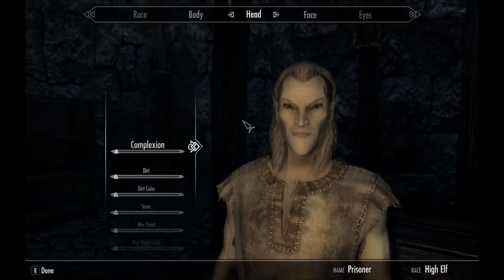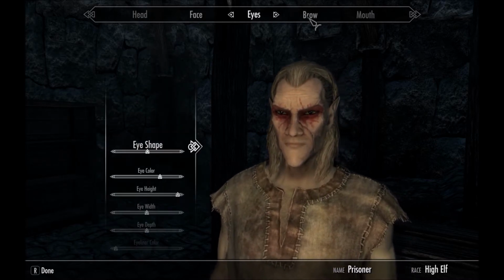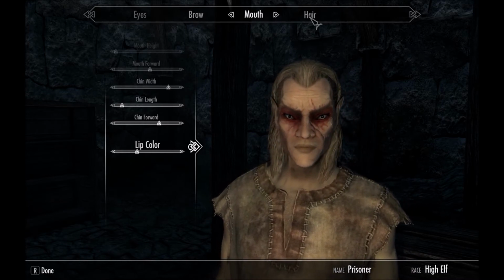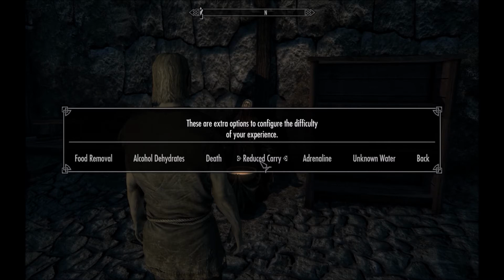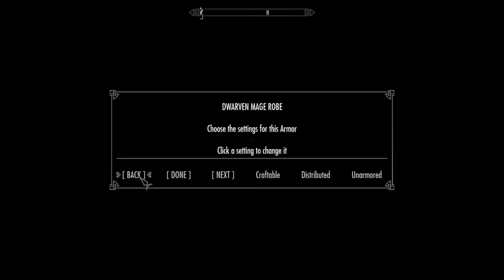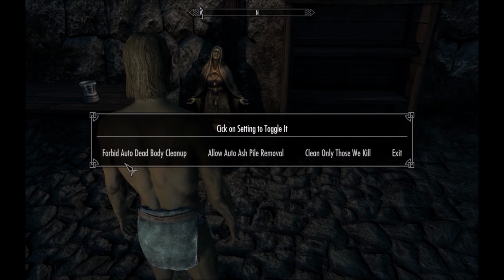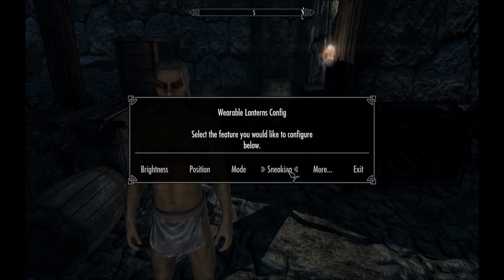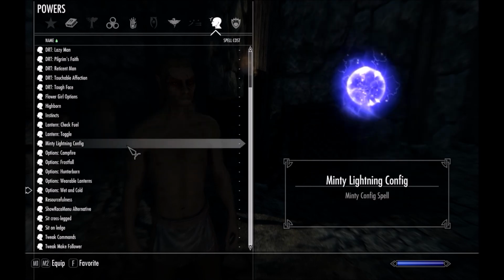Skyrim SE: Lets Play - Creating Gannar Kalaman The Thalmor Traitor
This is my very first lets play for Skyrim Special Edition. I wanted to share and experience with you playing Skyrim SE which is by far my favorite game.

We'll be playing with a character I'm creating called, "Gannar Kalaman." He's known as the Thalmor traitor. A solider of the empire and who fought against the Thalmor during their attack on the imperial city.

Join our newly created character Gannar on his journey throughout the world of Skyrim, through the land of the Soul Carin, to the Island of Solstheim, down to the imperial province of Bruma in Cyrodiil.

The imperial battle mage has arrived and this is his story.

The making of Gannar Kalaman "The Thalmor Traitor."

Thank you for the QliQ. If you like my videos please